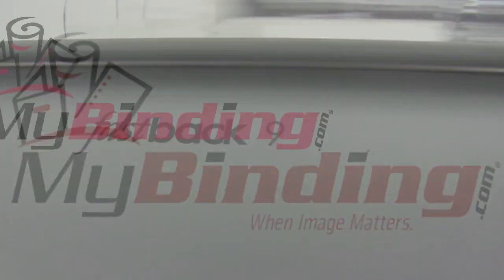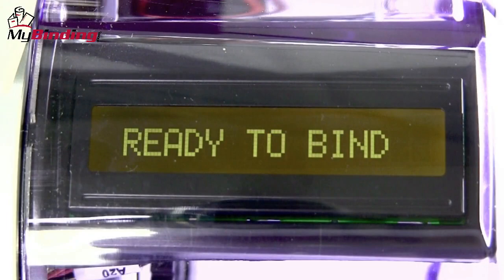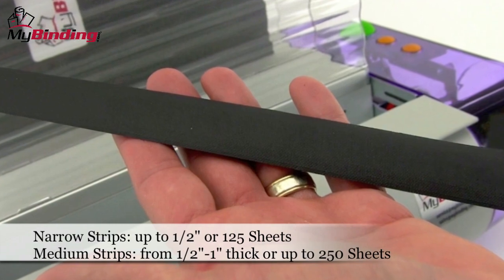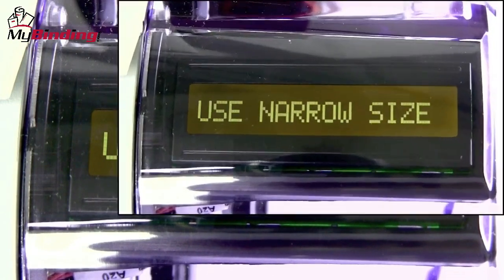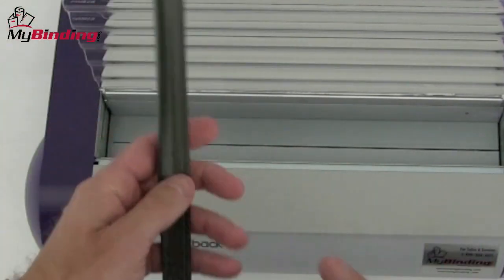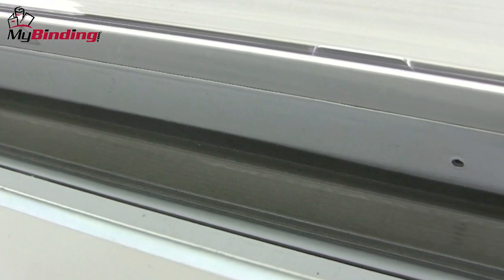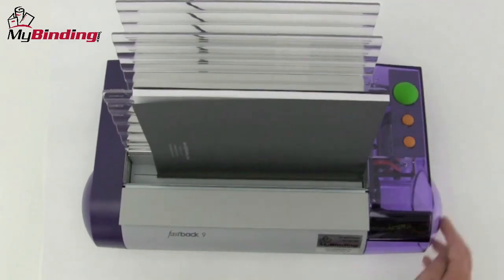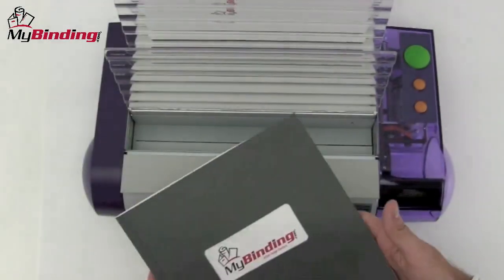Fastback 9 - How To Bind a Book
brings you this demonstration of the Powis Parker Fastback 9. The Fastback 9 is an excellent thermal binding system that leaves your documents looking crisp and professional. For more details and product specifications, please visit

Take a look and if you have any questions feel free to give us a call toll-free at 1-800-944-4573. We have a huge selection of binding machines, supplies, and more from Fastback. You can also find us online on Twitter, Facebook, and our blog.